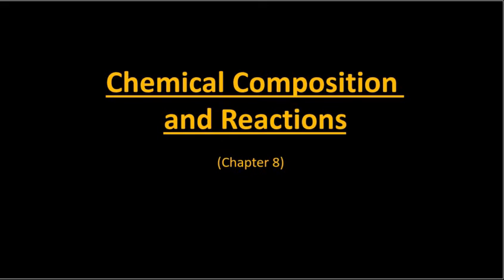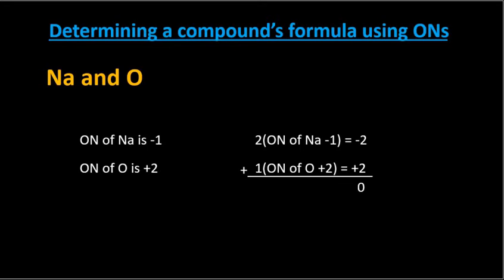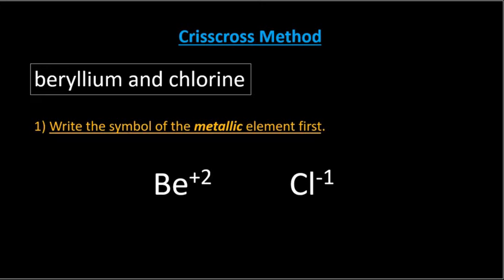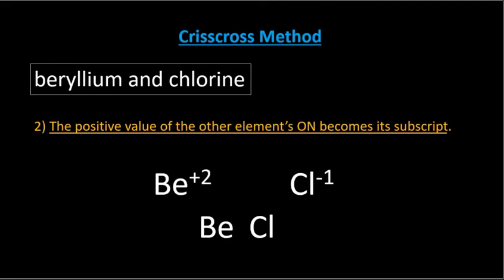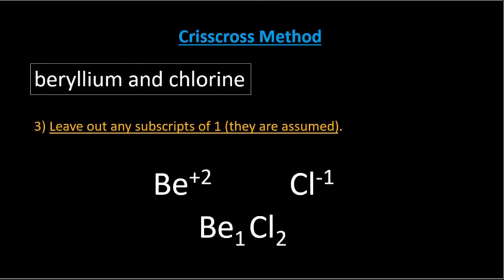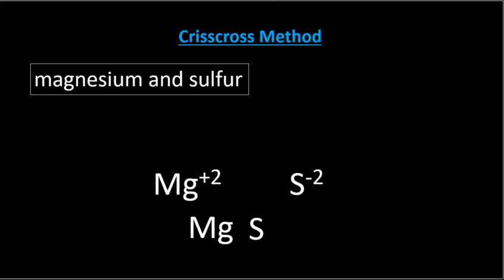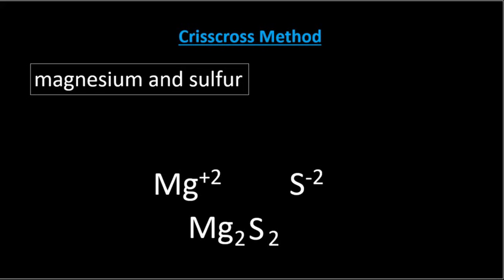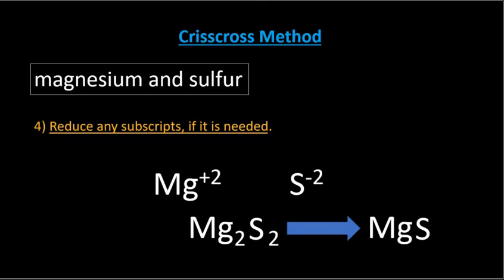Oxidation Numbers - Part 3